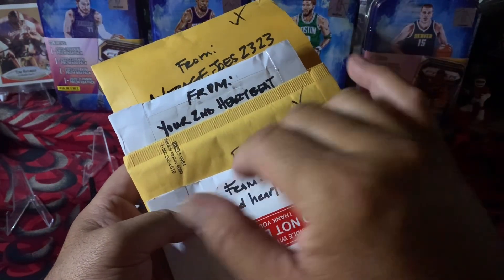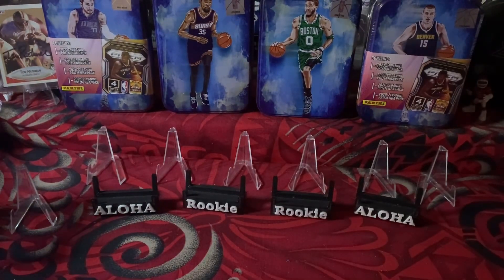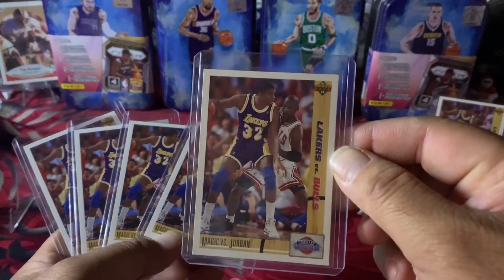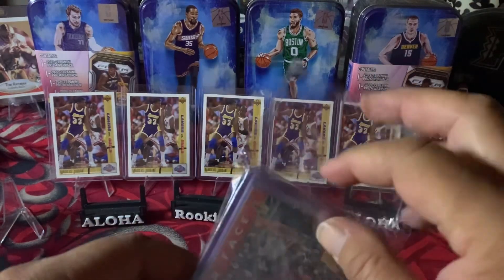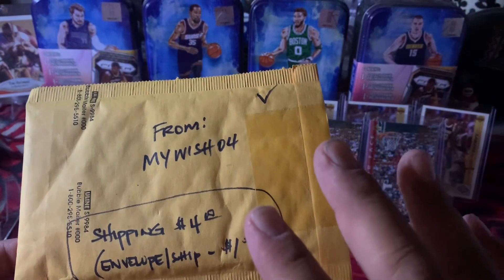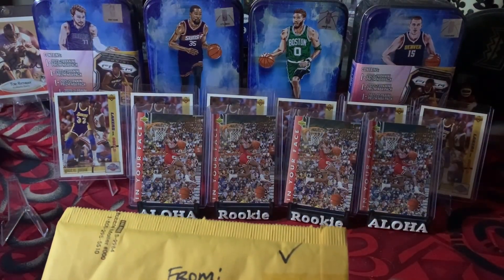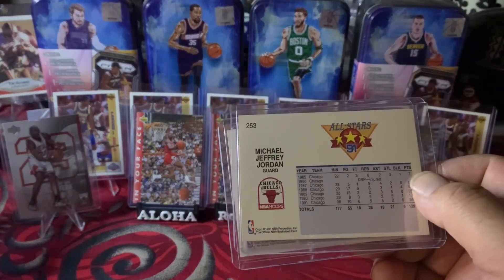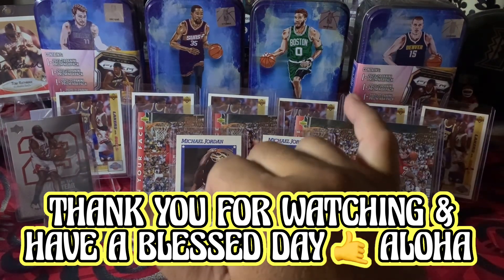📬 MORE MICHAEL JORDAN CARDS 📬 AND THIS IS WHAT I GOT!!📬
MUCH MAHALOS FOR THE LOVE & SUPPORT. IF YOU'RE ALREADY PART OF THE FAM,  MUCH MAHALOS FOR COMING BACK & WATCHING MY VIDEOS . HAVE A BLESSED DAY EVERYONE AND 🤙 ALOHA 🤙